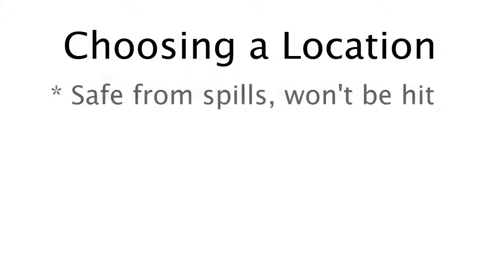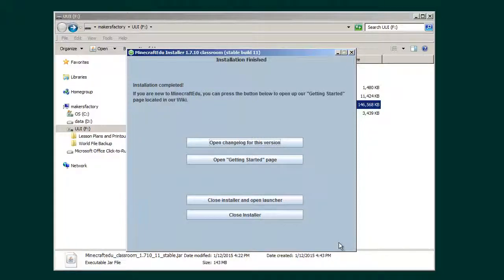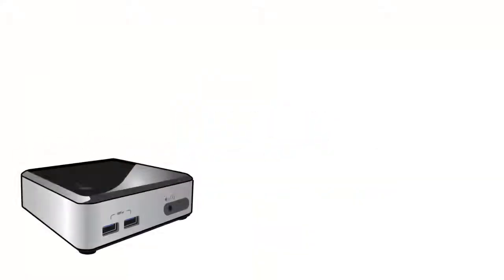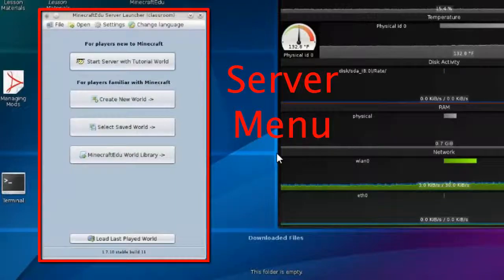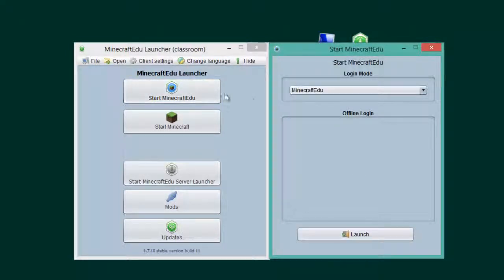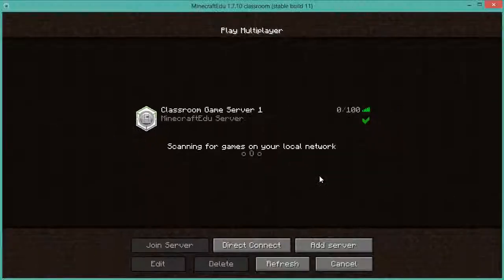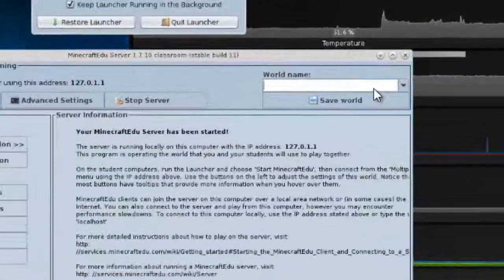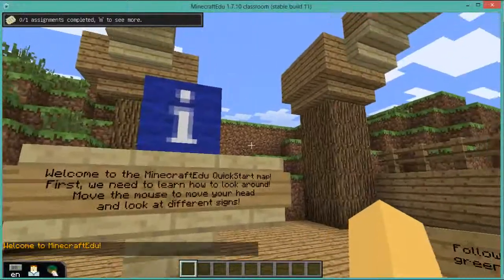MinecraftEdu Game Based Learning Series, Video 2: Setting Up the Game Server